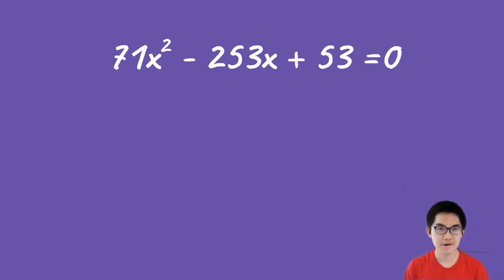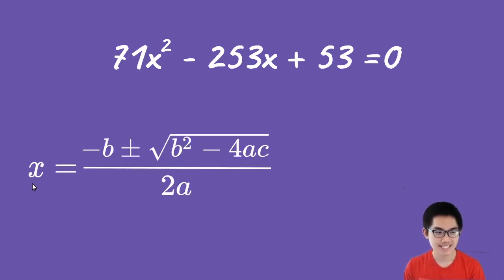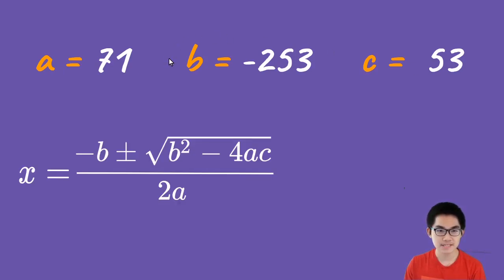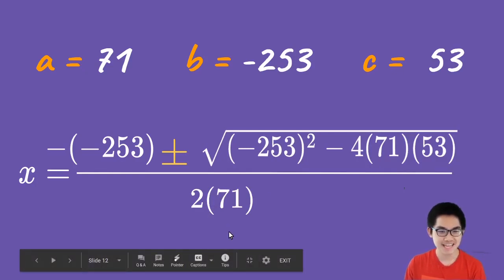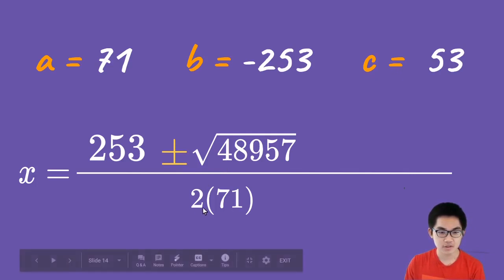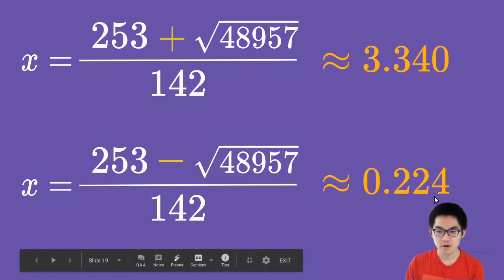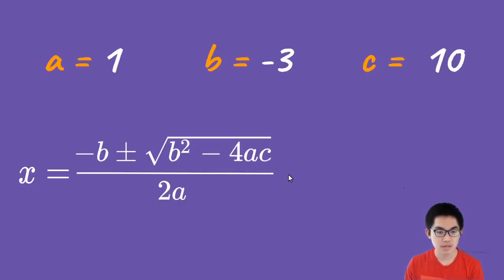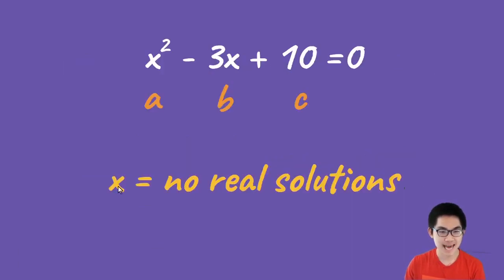Quadratic Formula in 3 minutes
Explained in 3 minutes, you'll learn the quadratic formula. No big deal. It's really easy.

I know the formula looks quite intimidating, but let me explain. The quadratic formula tells you how many solutions or x-intercepts.

For example, when the quadratic equation is equal to zero, you must find numbers which will make the expression equal to zero when substituted into the variable "x".

Yes, you have to memorize the formula. My trick is to read it out a few times every day. Soon, solving second-degree polynomials becomes your second nature!

You may notice that the discriminant is under the square root sign. In the last video, the discriminant tells you how many solutions x will have, but the quadratic formula tells you WHERE those solutions are, so don't confuse between those two!

I would like to thank you all for your support. If you have any questions, please do comment them down below. I read every single one of them! Other than that, keep loving math and stay curious!

MY EQUIPMENT:
Camera: Samsung Galaxy J7